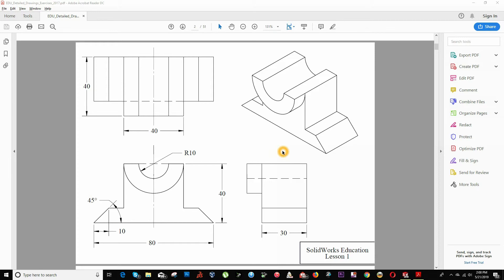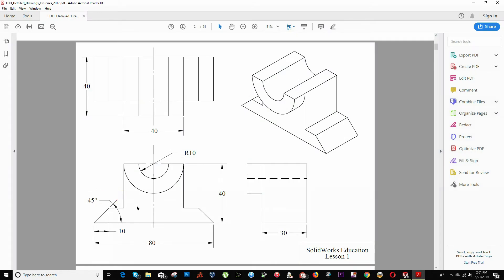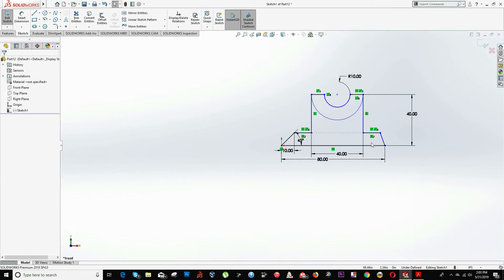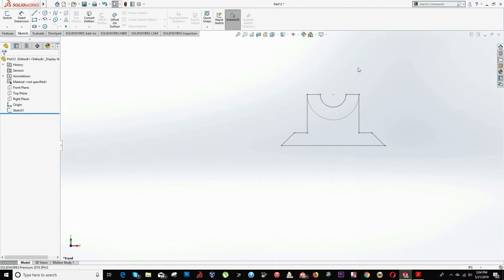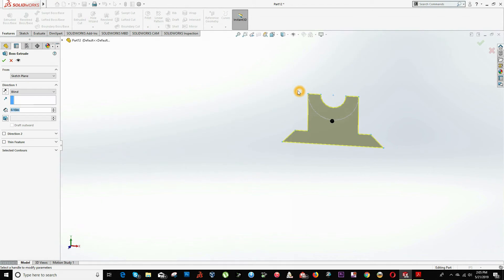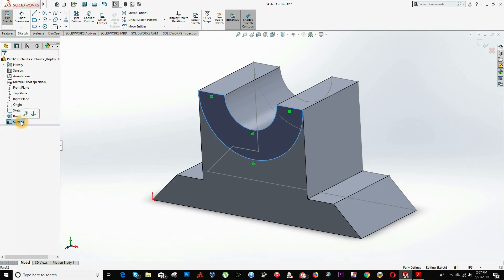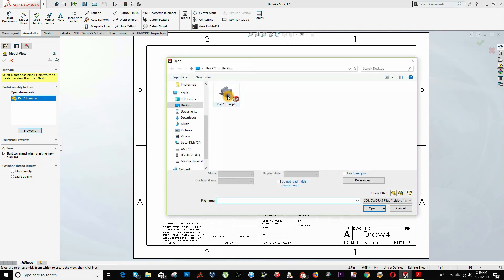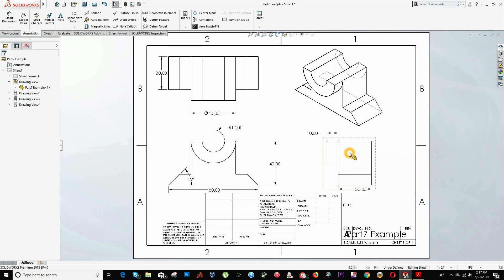Solidworks CAD Tutorial exercise #1 for beginners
In this Lesson, you will learn Line, Circle, Trim Entities, Extruded Boss / Base,